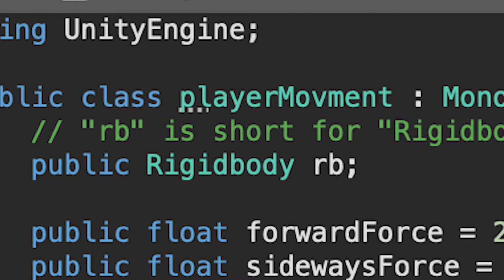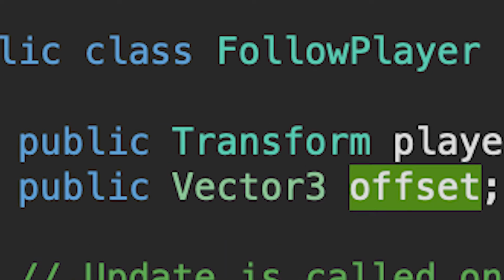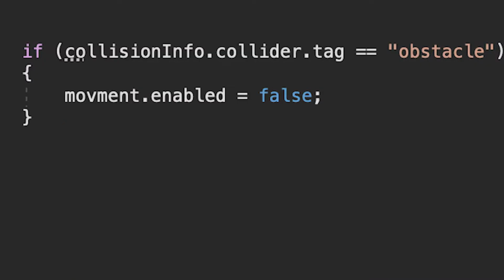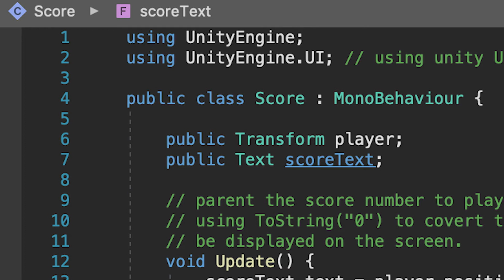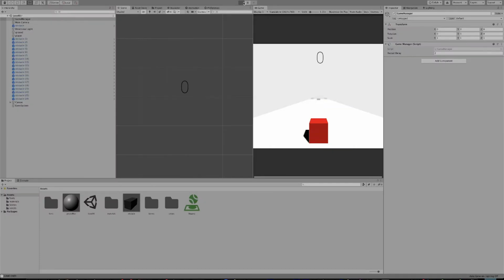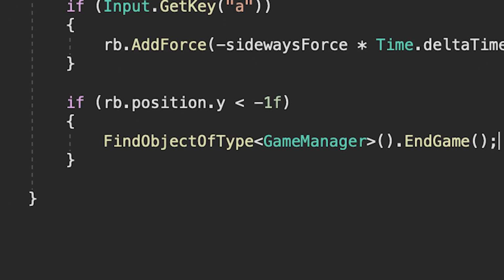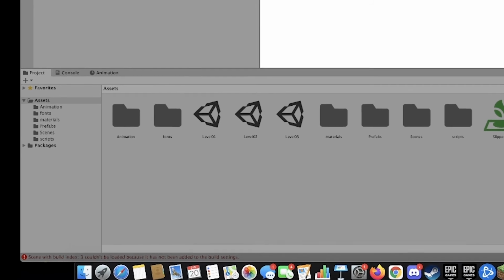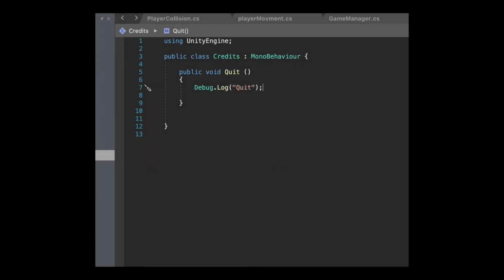How I made a game for a school project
I made a short little game for my school project and this is the video that explains it all.

Skip to 11:55 to see that actual game.